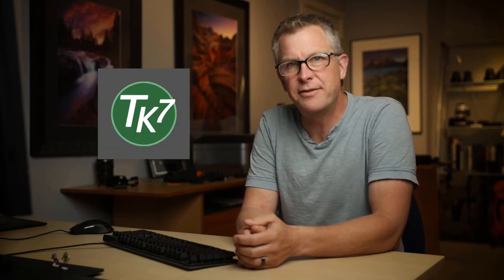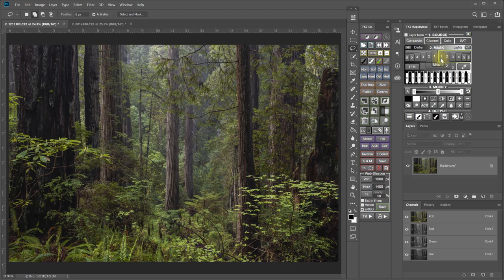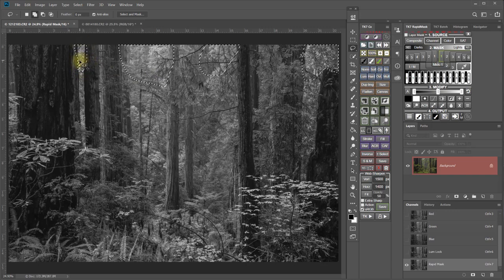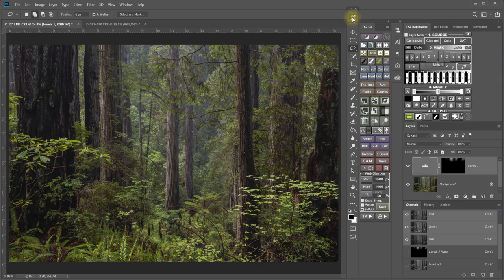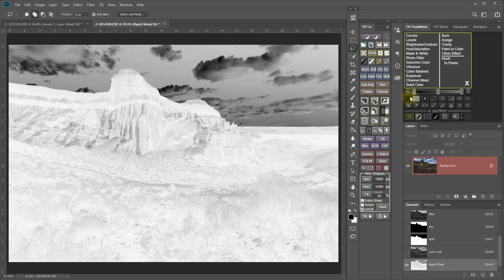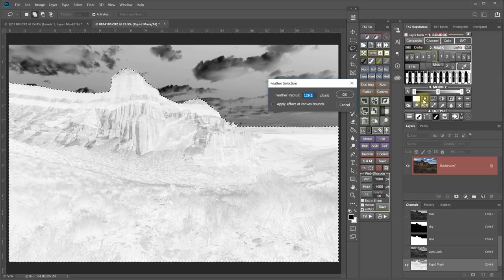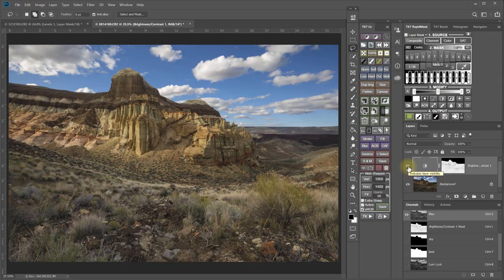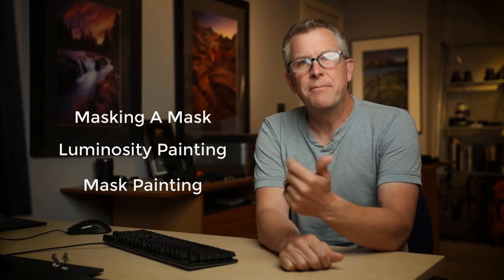New Mask The RapidMask - TK Quick Tip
Using the Mask the RapidMask feature is one way to localize a luminosity mask adjustment just where you want it within an image. In this quick tip, I demonstrate how to use the updated Mask the RapidMask in the TK7 Panel, which now allows you to set a custom amount of feathering or no feathering at all.